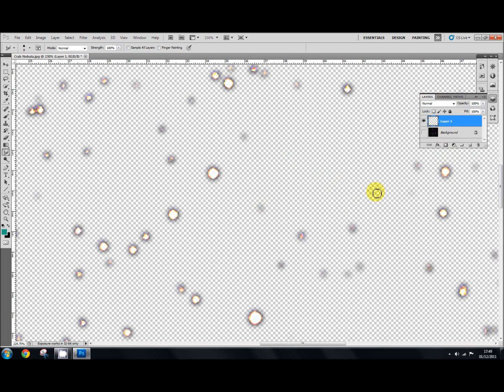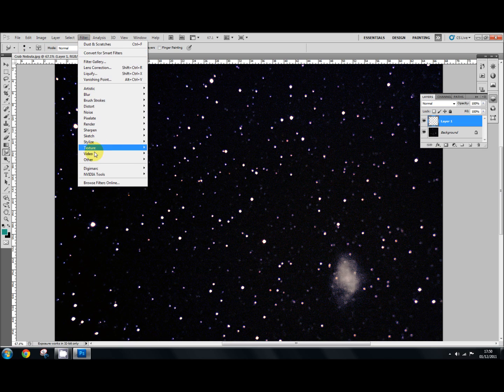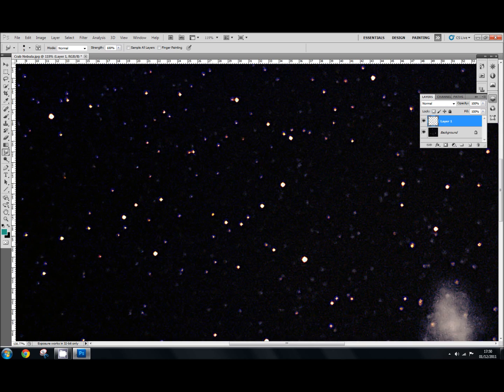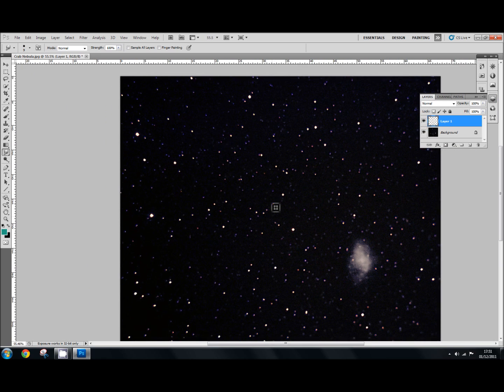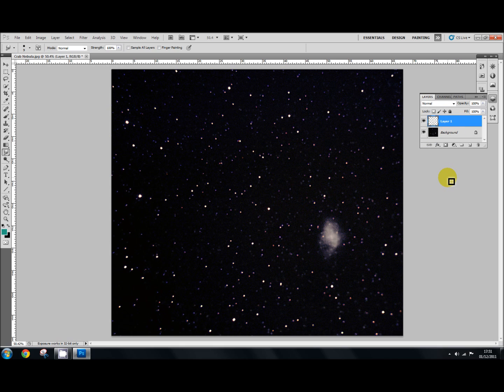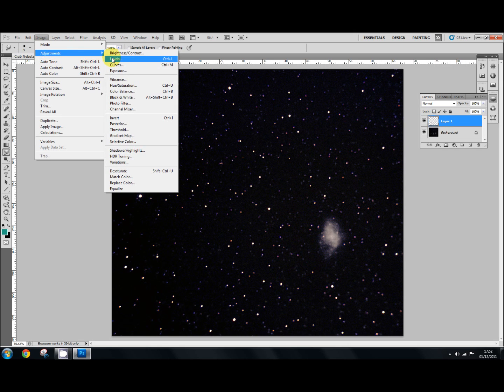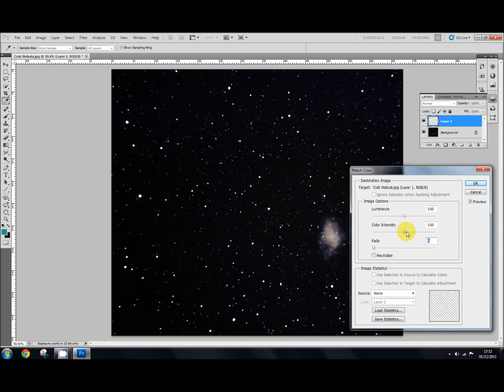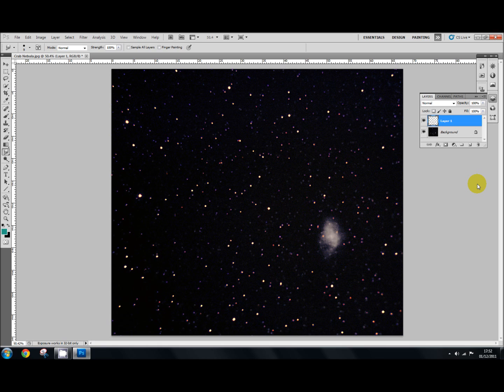Reducing stars and adding colour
Astrophotography tutorial for photoshop